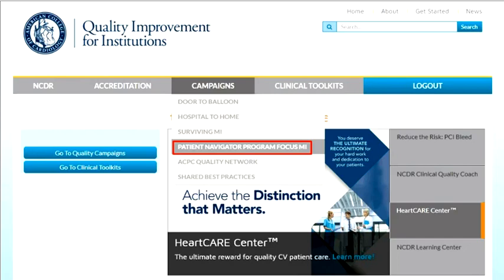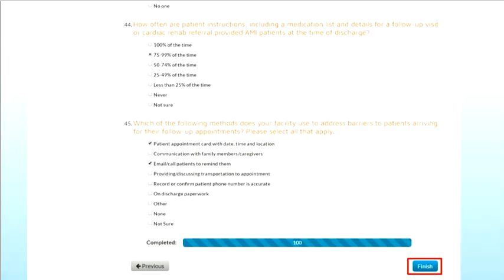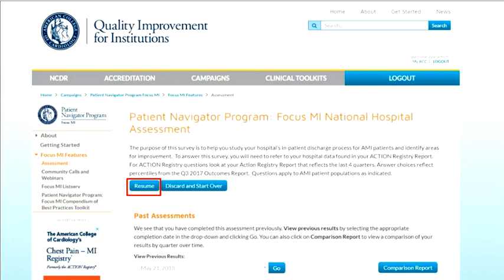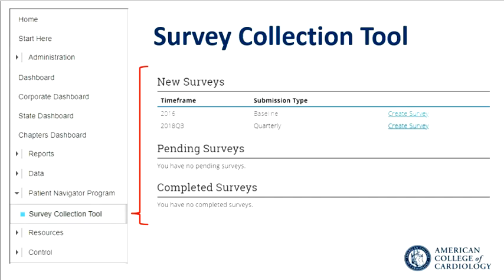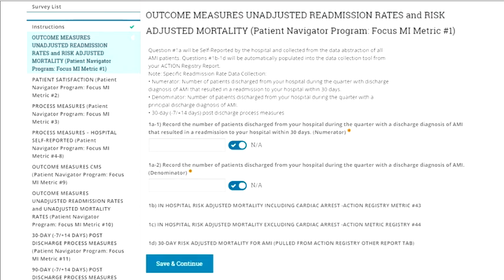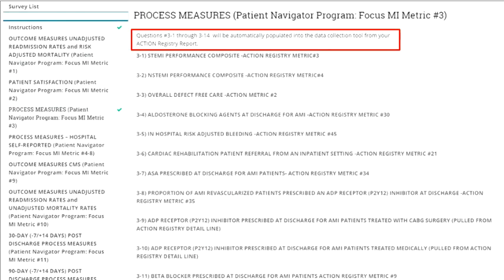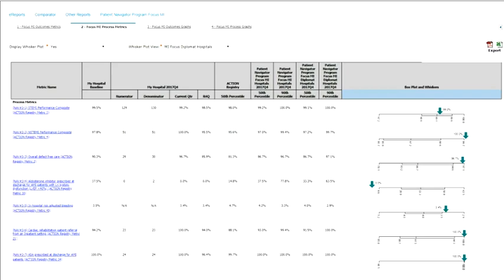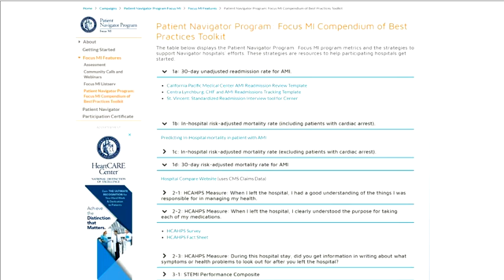Next Steps after Opting In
Next Steps after Opting In - A Special Patient Navigator Webinar